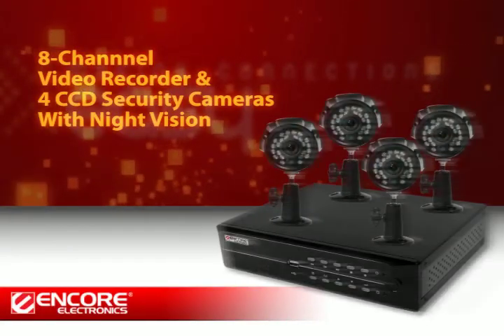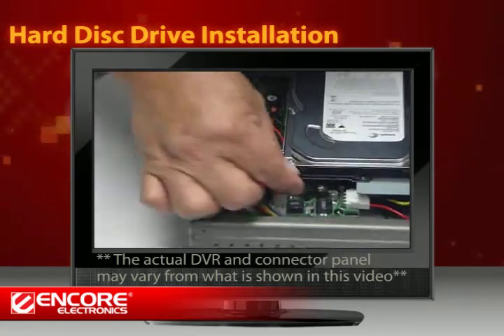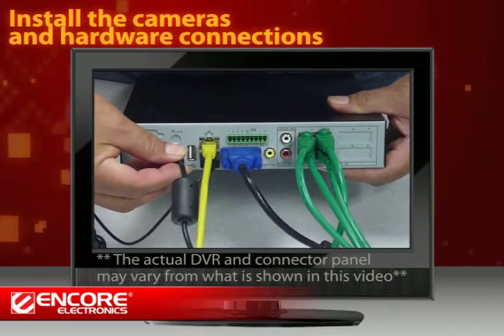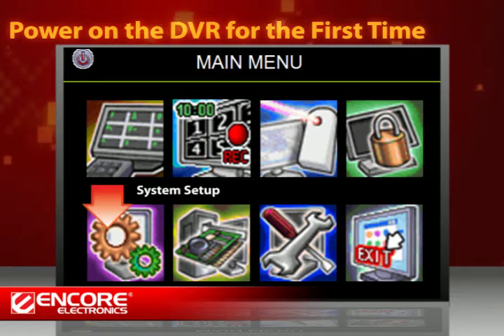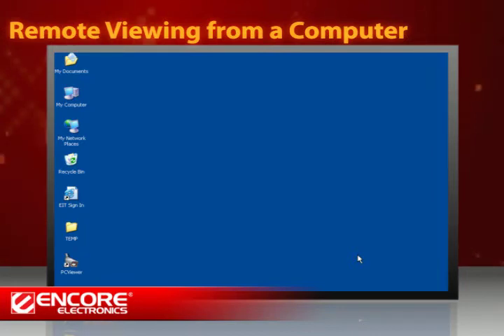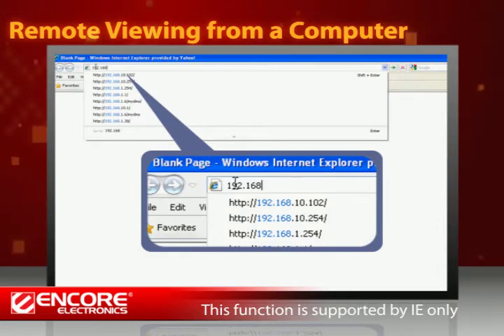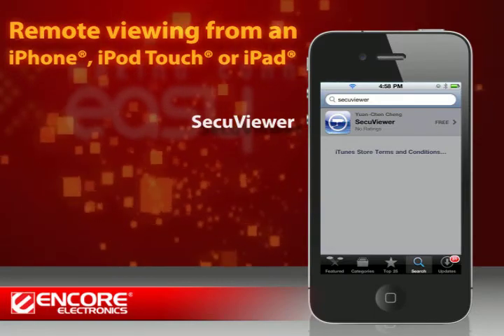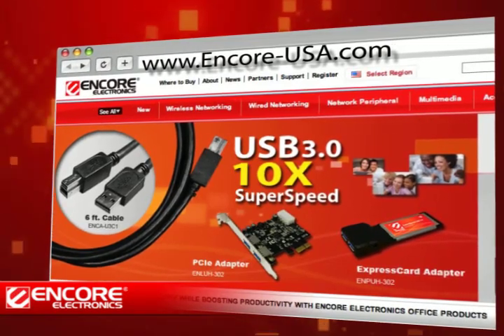How to Install Encore Digital Surveillance Kit ENDSS-R4D8 (English)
In this video, we are going to show you the simple steps to install the Encore 8-channel surveillance DVR kit and how to set up remote viewing from your computer or smartphones.